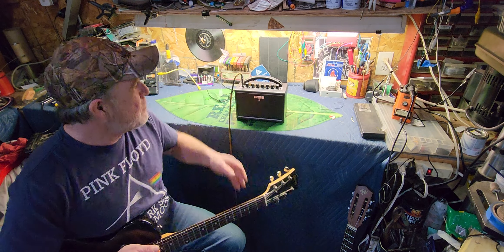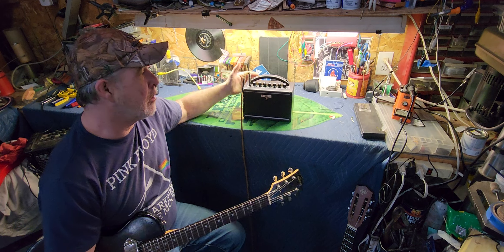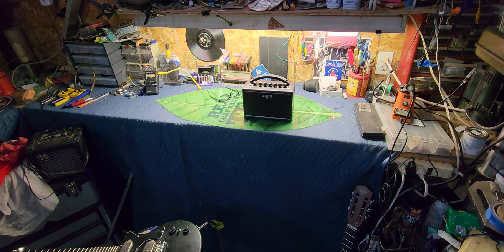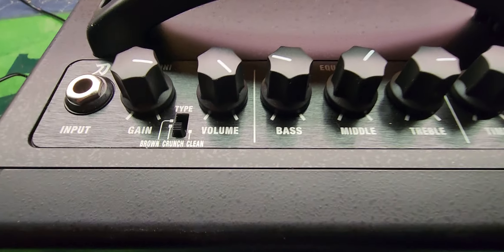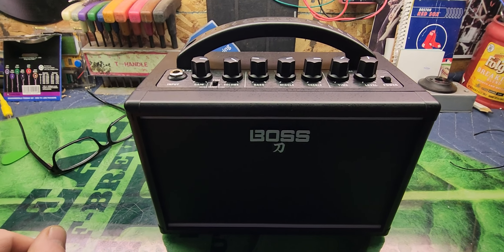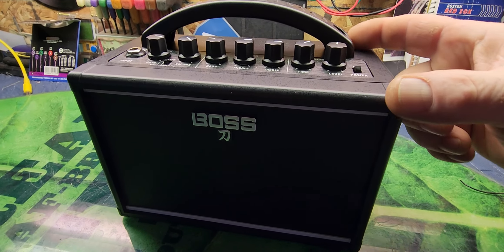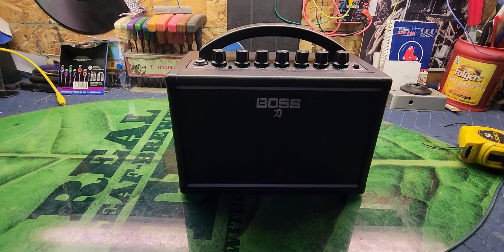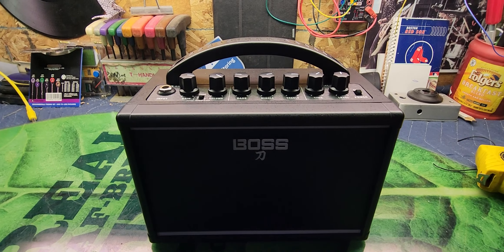Boss Katana Mini guitar amp demo and review 7 watts 4" speaker, it's 😎